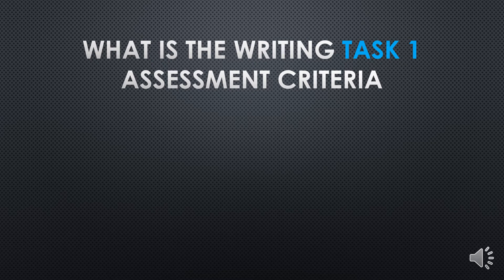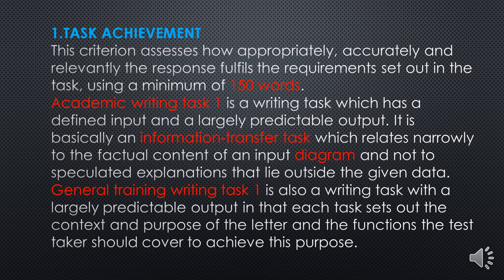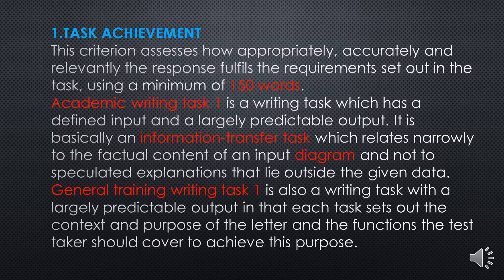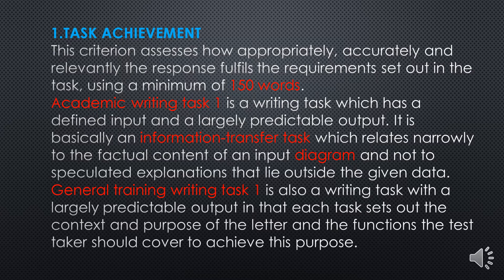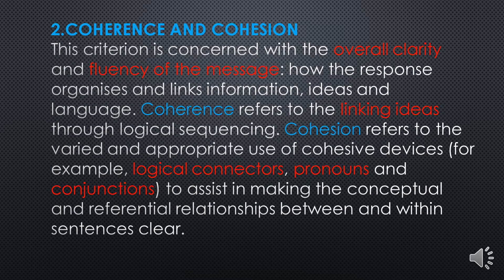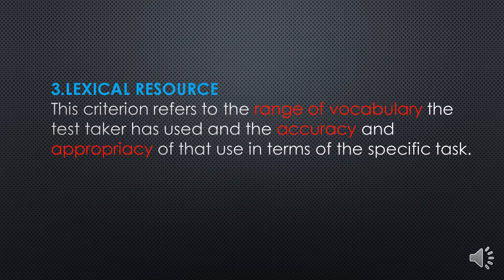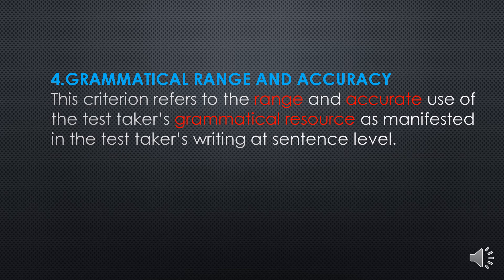What is the Writing Task 1 Assessment Criteria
if you know how the task is assessed then you will be able to provide what is required and you will get a good score